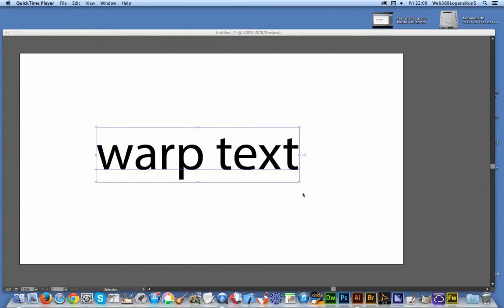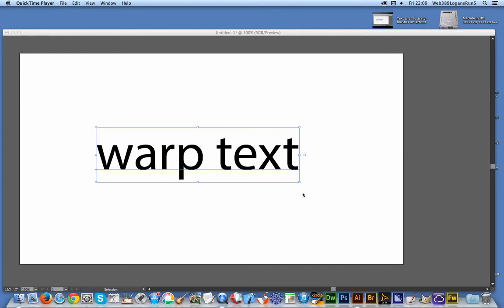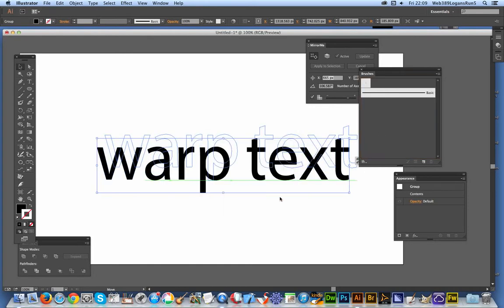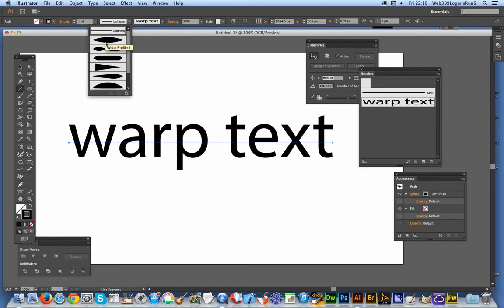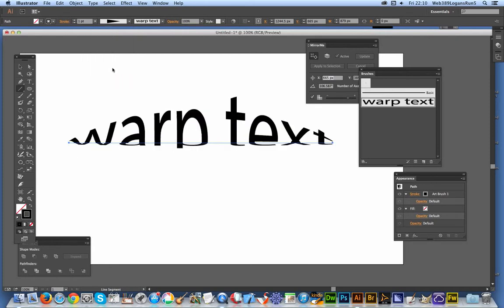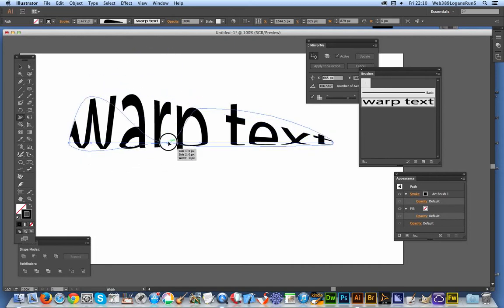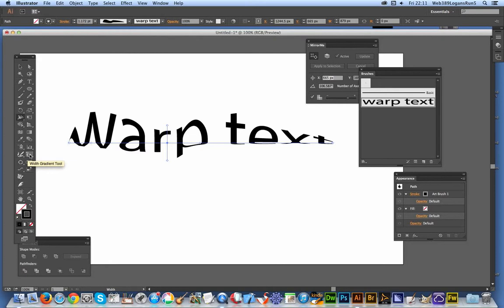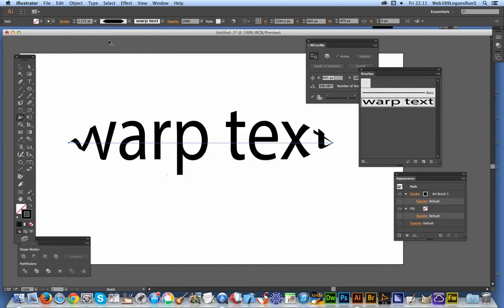Warping text using Illustrator brushes tutorial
How to warp text in Illustrator using brushes tutorial CC 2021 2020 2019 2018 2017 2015 etc